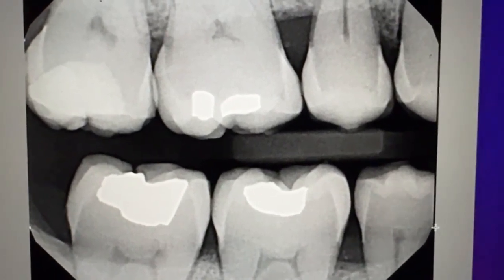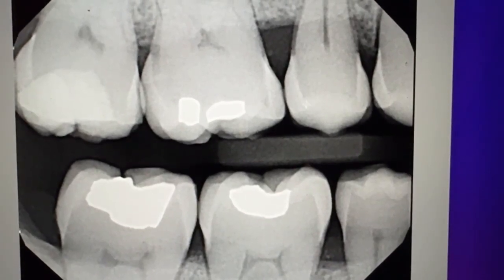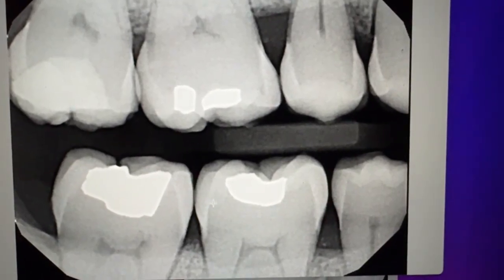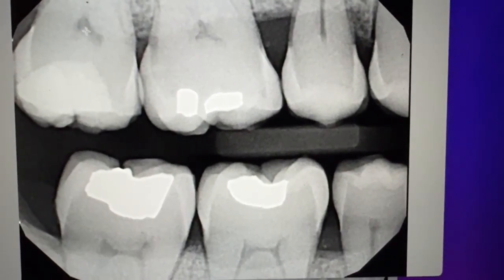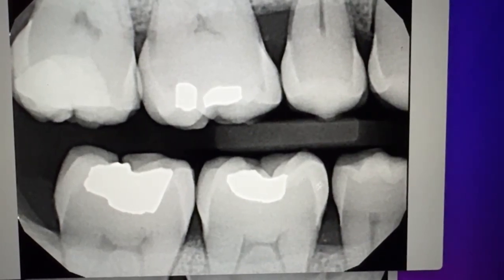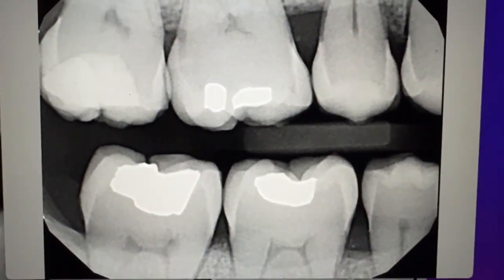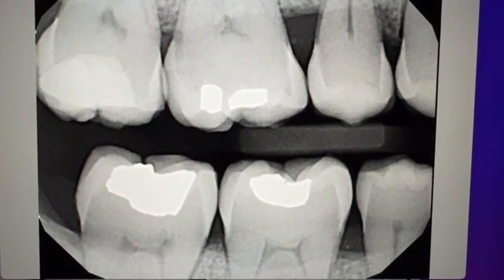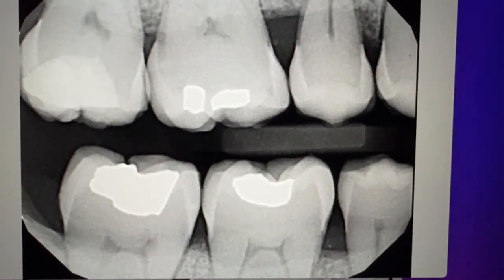What's on a Dental X- Ray (Radiograph)?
When you go to the dentist and they take an xray, what shows up? What areas of the teeth show and what do they mean?

Want to learn more about dental, dental health, and how it relates to overall health?